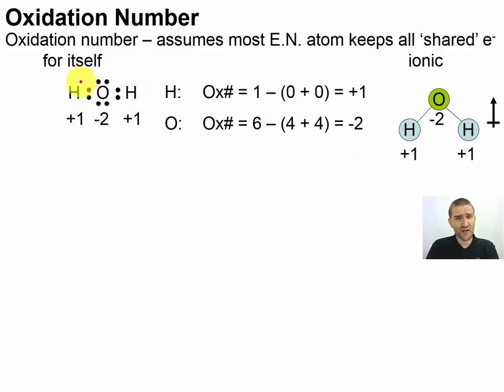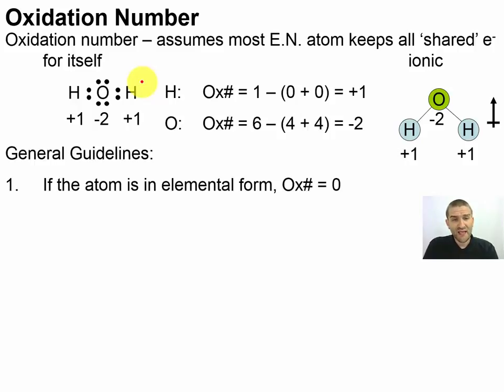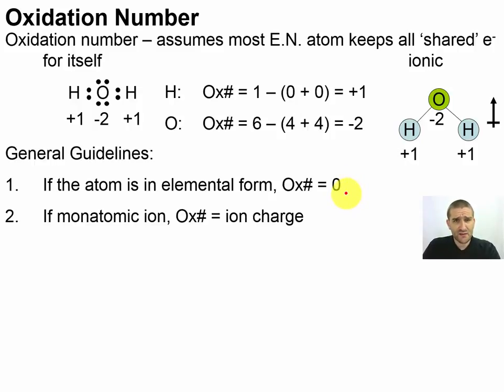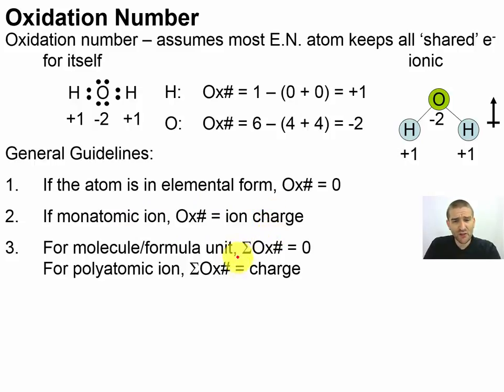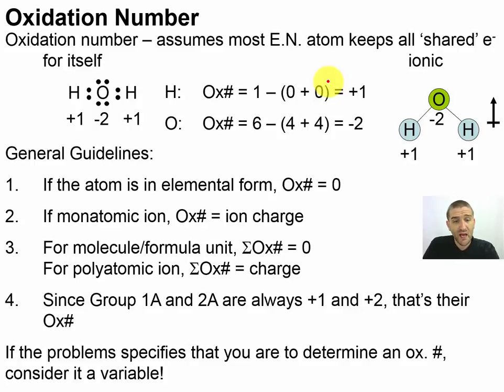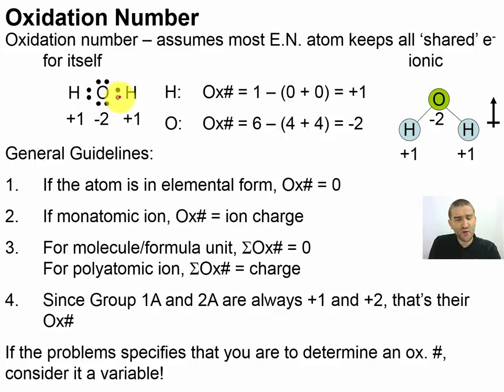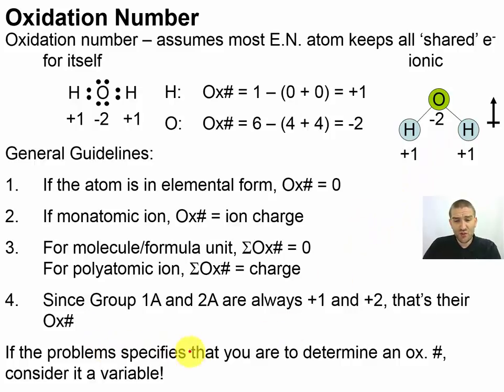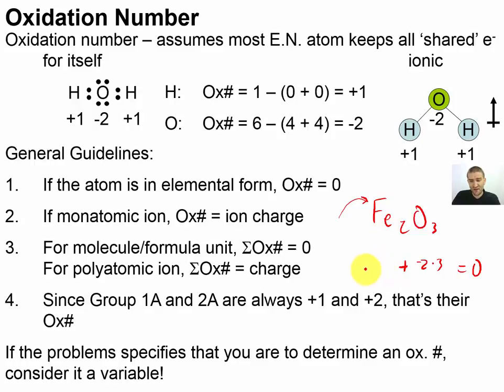Chapter 09 - 28 - Oxidation Number